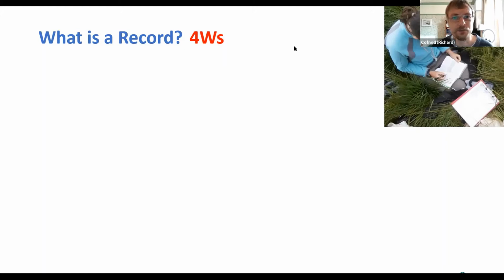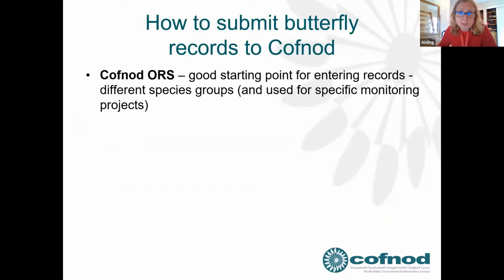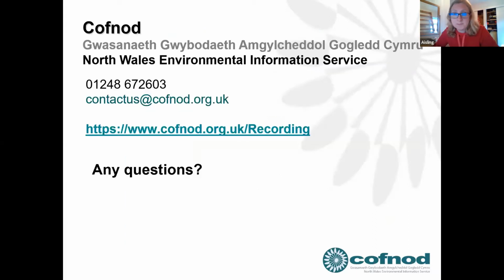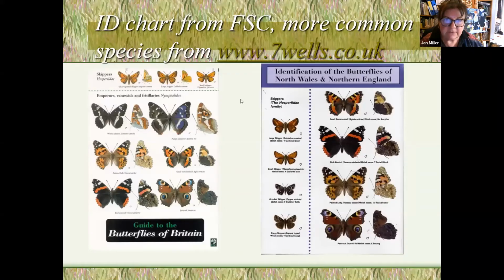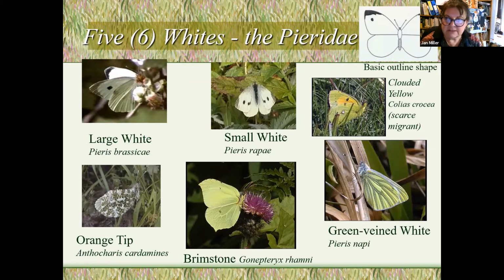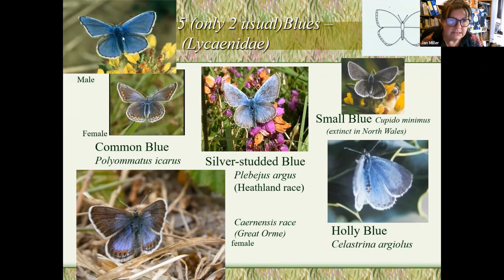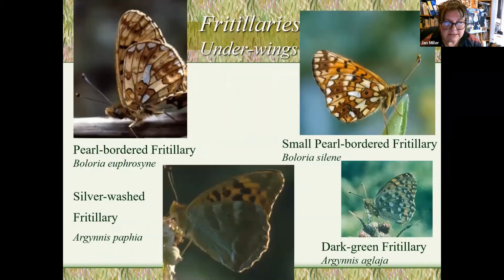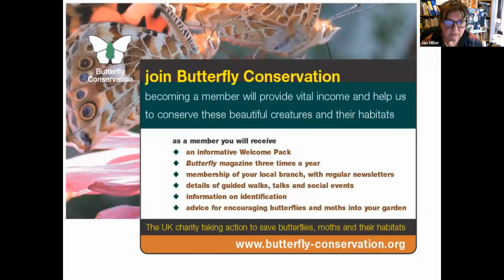"How to Record" Butterflies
This introduction to butterfly recording was first broadcast on 23rd June 2021. Cofnod's staff Richard Gallon and Aisling May show how to enter butterfly records and what butterfly data are held by Cofnod. Jan Miller, the Vice County Butterfly recorder for Denbighshire and Flintshire, demonstrates her experience of recording butterflies and what she needs to help her collate the records.